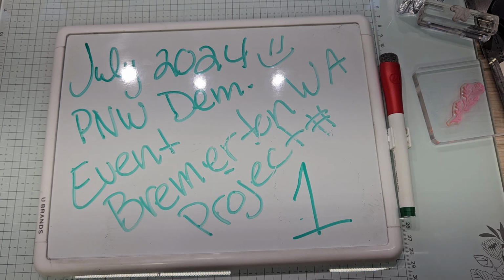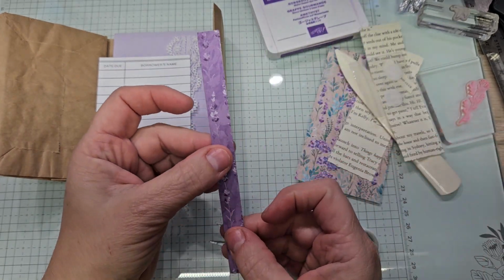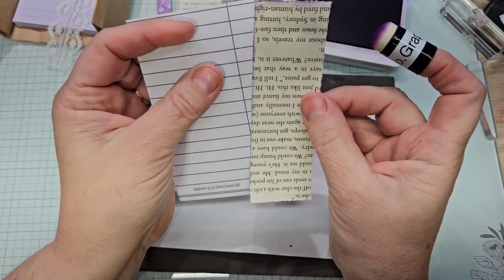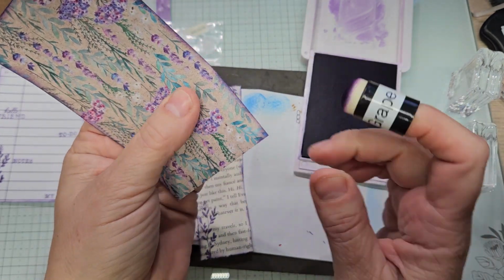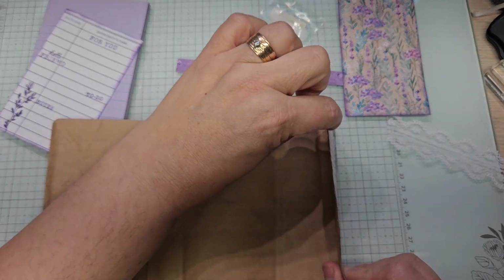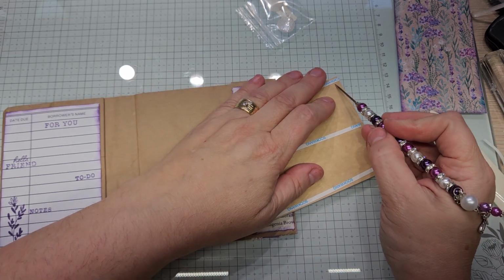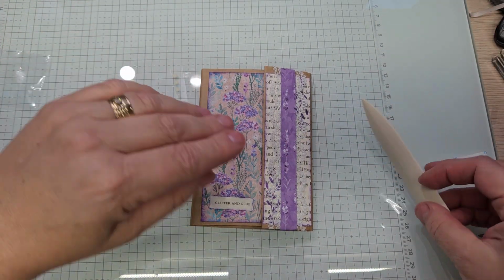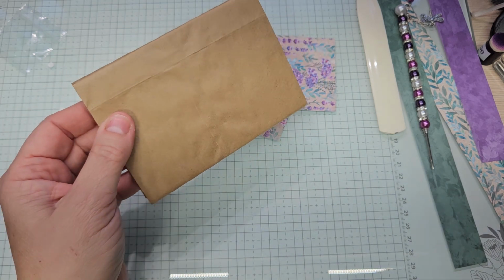July 2024 PNW Bremerton WA Event Project#1 Featuring Perennial Lavender DSP and Keeping Tabs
1 brown lunch paper bag
DSP L#  2 3/4×4 7/8
tare 2 books pages to
1 1/2×4 6/8
6 1/2" lace
DSP L#2  1/2×6
1 library card
Gorgeous Grape Ink
Stamp sets, Heartfelt Hexagon, and Keeping Tabs